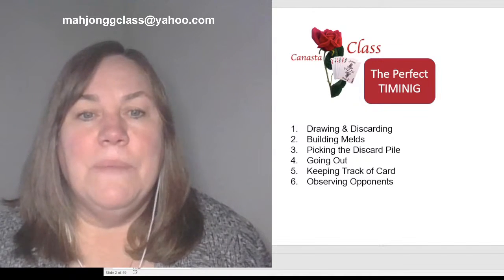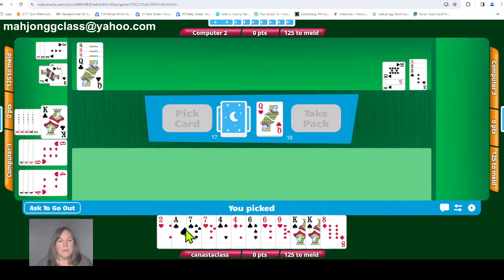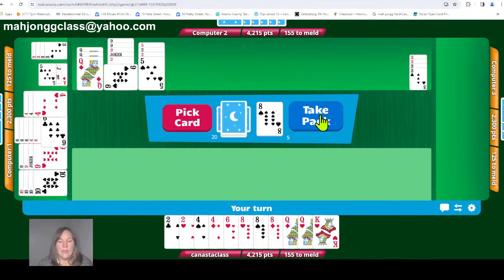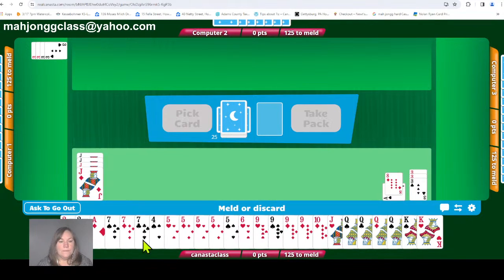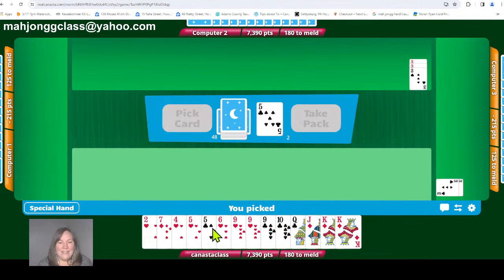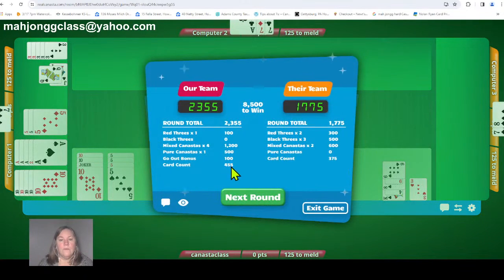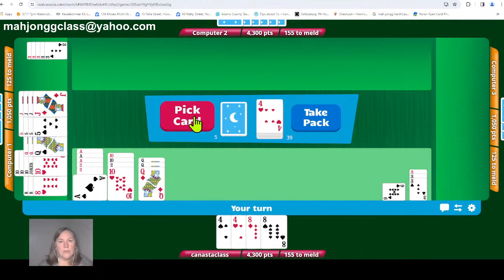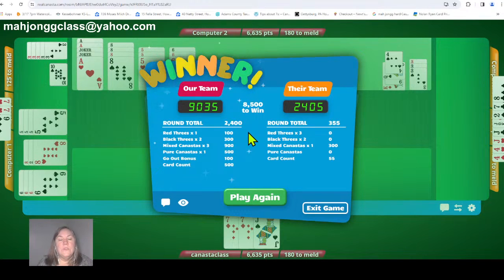How to Play Canasta Perfect Timing Strategy Tips Basics Live Clinic 2024 3-11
👉How to play Modern American Canasta Card Game Perfect Timing.

Lots to learn and we are looking at game play

CANASTA SWAG & SUPPLIES

Thank you so much for visiting Canasta Class, I look forward to sharing more with you!  ❤️♣️♦️♠️
Join my generous supporters by: